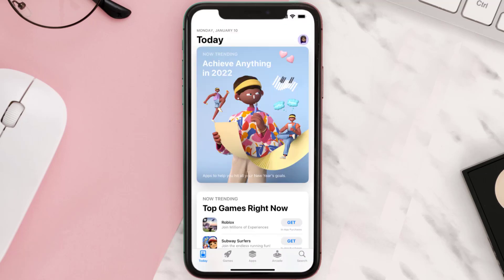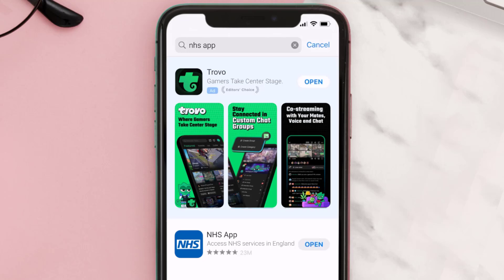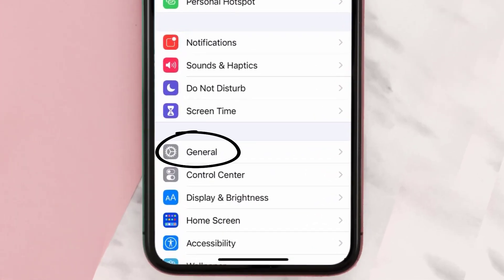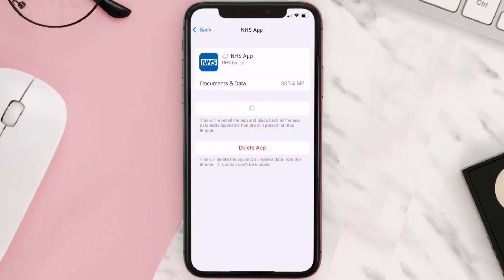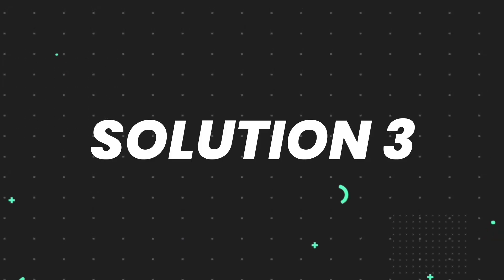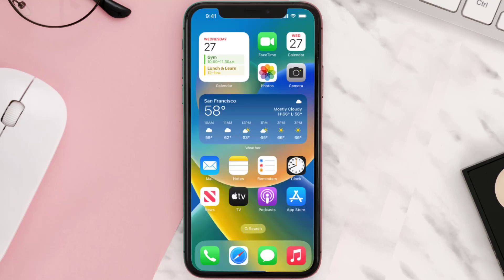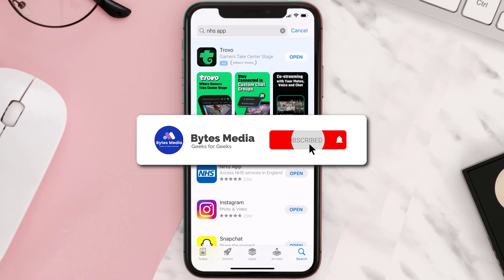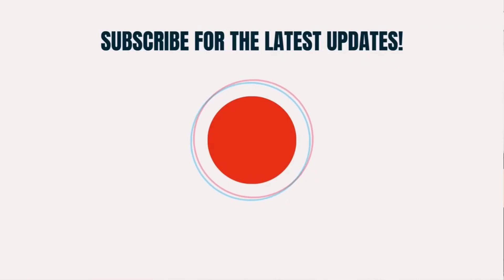NHS App Not Working How to Fix NHS App Not Working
In this video, I'll show you How to Fix NHS App Not Working. This is the easiest and fastest way to Fix NHS App Not Working. Make sure you watch until the end of this video to find out How to Fix NHS App Not Working on iPhone. These methods work on iOS 11 as well as iOS 12, iOS 13, iOS 14, iOS 15 and iOS 16. Hope you enjoy!

Video Parts
0000 Intro How to Fix NHS App Not Working
0007 1.Solution Update NHS App
0027 2.Solution Clear NHS App cache files
0057 3.Solution Delete and Reinstall NHS App
0119 Outro Ending

Topics Covered:
Bytes Media
how to
how to fix
nhs app not working
nhs app login problems
nhs app helpline
nhs login
nhs app download
nhs scotland covid app not working
sorry
the nhs covid-19 status service is currently unavailable.